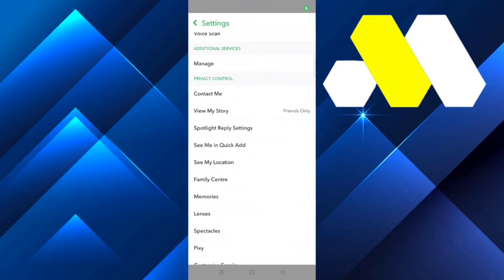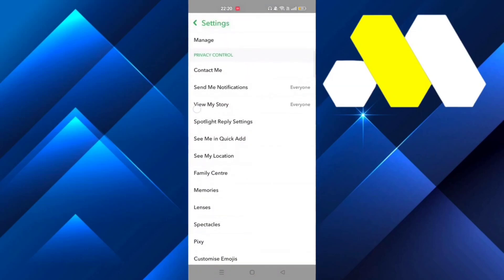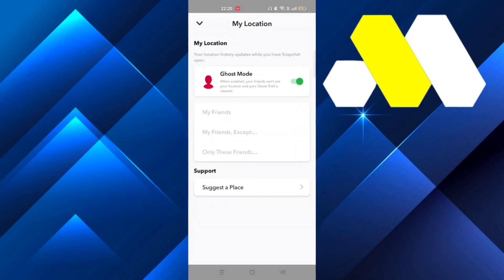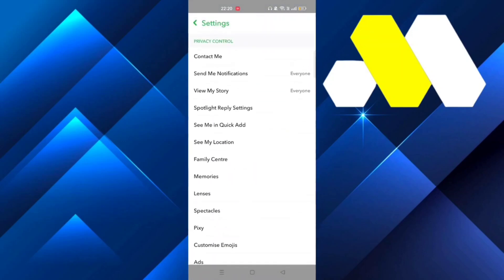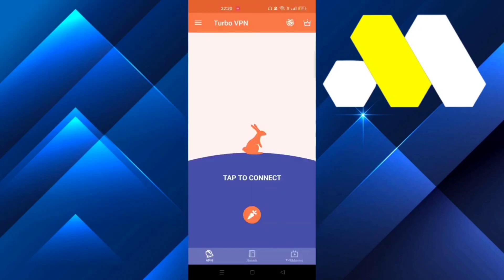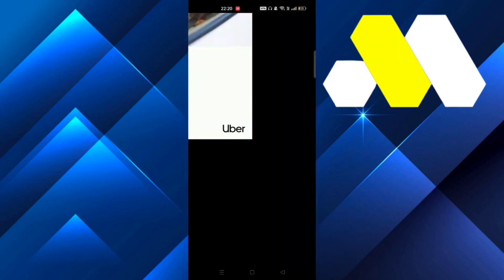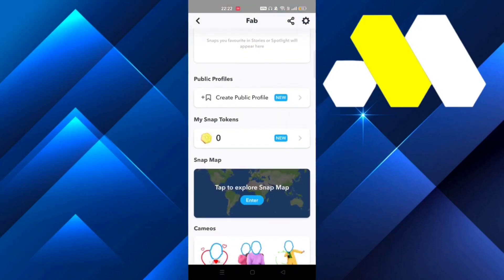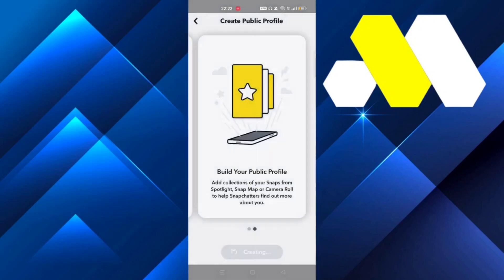How To Make A Public Profile On Snapchat (PHONE)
How To Make A Public Profile On Snapchat